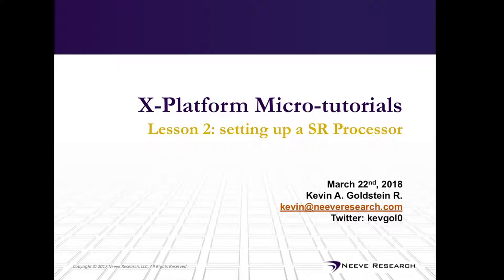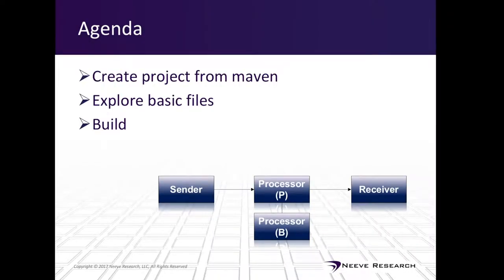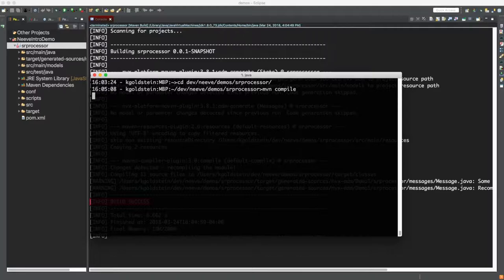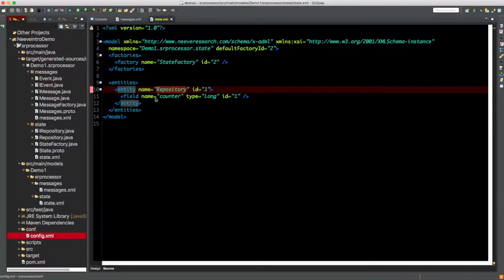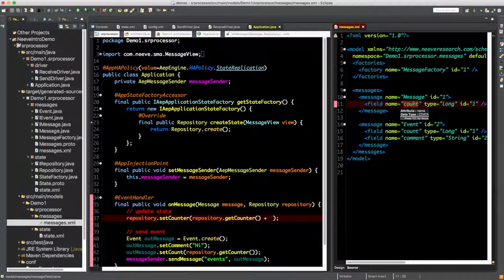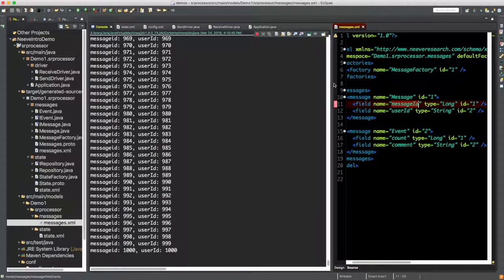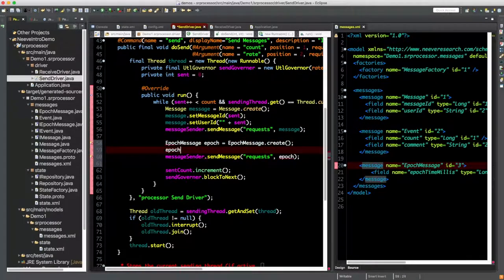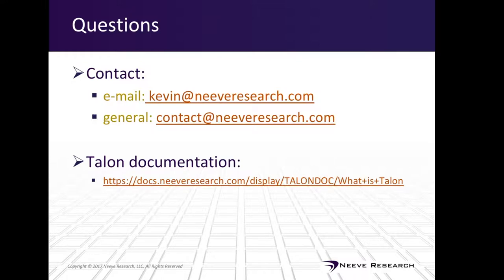X-Platform Microtutorials #2 - First State Replication Project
Use maven to generate your first state replication project, modify the messages being sent, add some additional functionality and run it from eclipse.